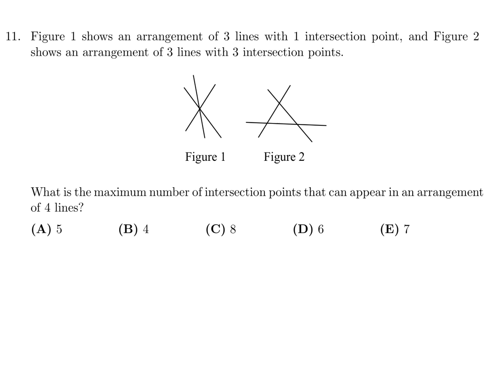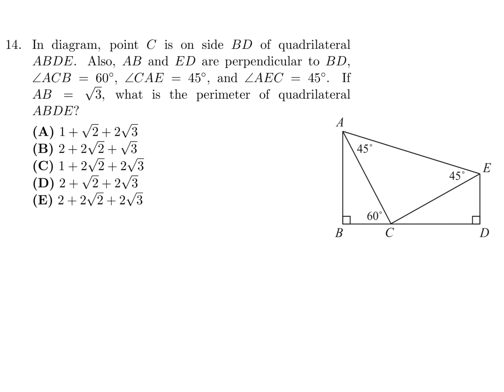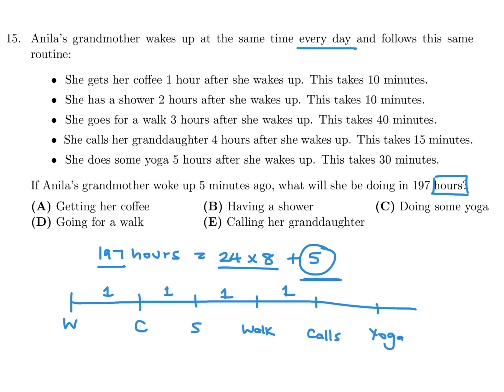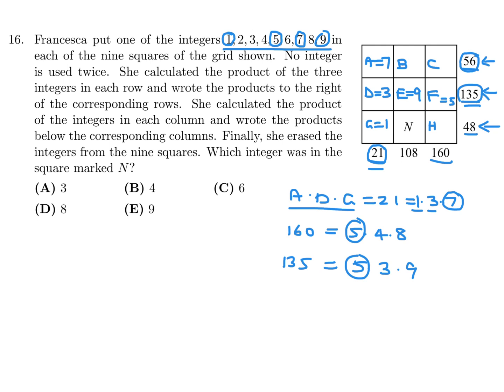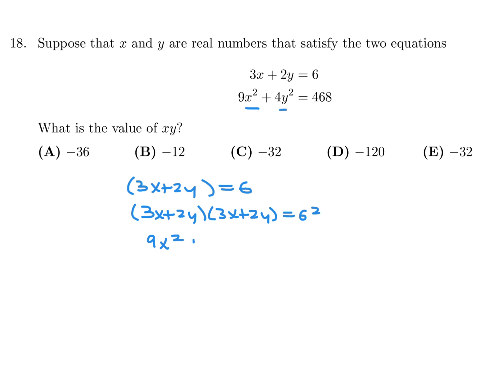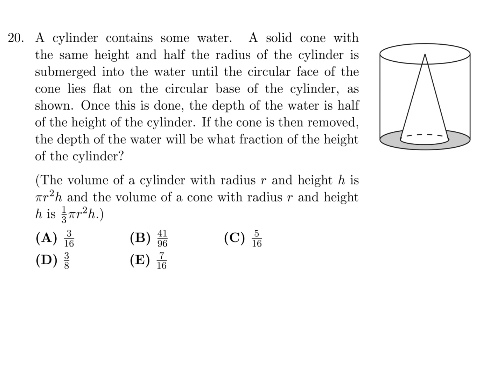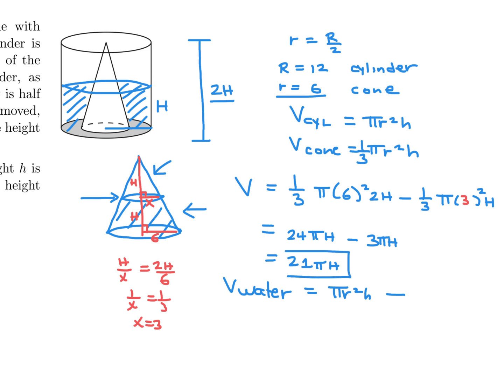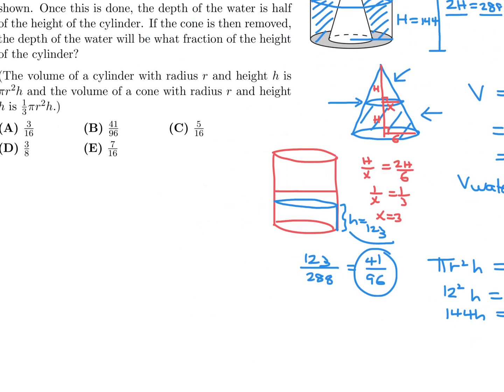2024 Fermat Math Contest | Grade 11 | Questions 11–20 Step-by-Step Solutions | CanadaMath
Welcome to CanadaMath’s complete walkthrough of Questions 11–20 from the 2024 Fermat Math Contest (Grade 11)!
These middle-section problems are moderately challenging, testing algebra, geometry, combinatorics, and number theory skills.

In this video, we solve each question with clear, step-by-step explanations to help students understand the reasoning, strategies, and approaches needed to tackle the Fermat contest successfully.

Perfect for students preparing for Fermat, Cayley, Galois, and other Waterloo senior-level contests.

Full step-by-step solutions to Fermat 2024 Questions 11–20
Effective strategies for solving medium-to-advanced algebra and geometry problems
How to approach combinatorics and number theory questions efficiently
Common mistakes to avoid in middle-difficulty Fermat questions
Tips to improve accuracy, speed, and logical reasoning for contests

Grade 10–11 students preparing for the Fermat Math Contest
Students aiming for senior Waterloo contests: Euclid, Cayley, and Galois
Math club members, teachers, and tutors
Anyone who wants to strengthen problem-solving skills with intermediate-to-advanced math questions

Full contest walkthroughs
Problem-solving strategies
Geometry, algebra, combinatorics & number theory techniques
AMC, AIME & Waterloo contest prep

Follow CanadaMath